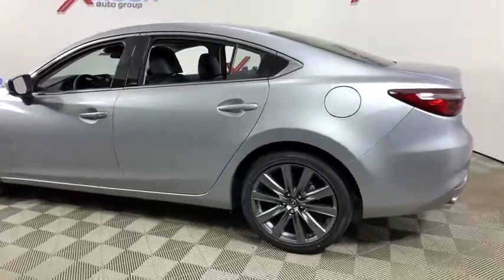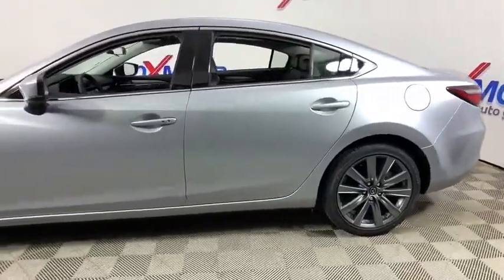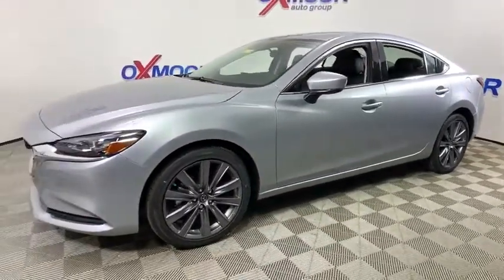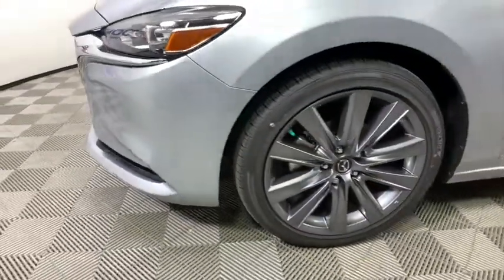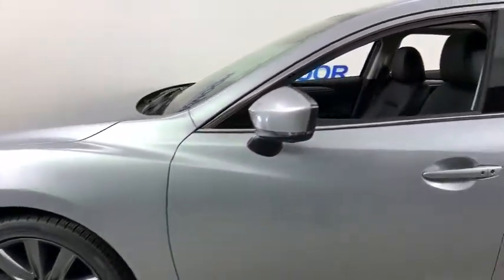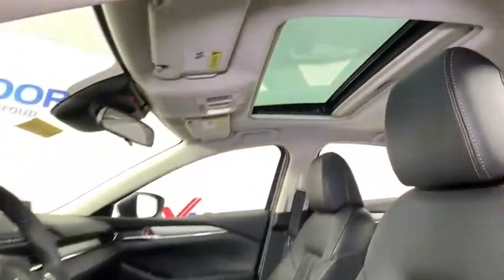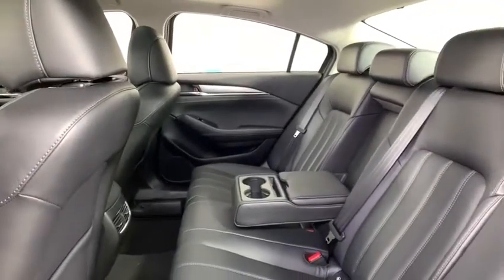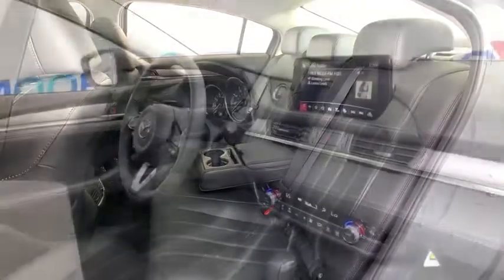2019 Mazda Mazda6 at Oxmoor Mazda | Louisville & Lexington, KY M14194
Sonic Silver Metallic New 2019 Mazda Mazda6 available at Oxmoor Mazda in Louisville, Kentucky. Servicing the Lexington, Elizabethtown, KY New Albany, IN Jeffersonville, IN area.

Oxmoor Mazda
7913 Shelbyville Rd